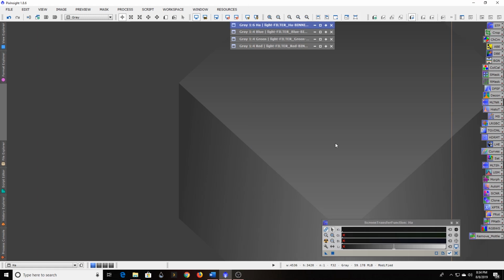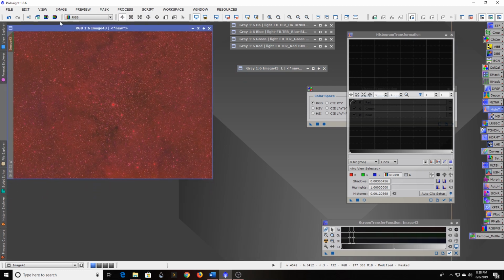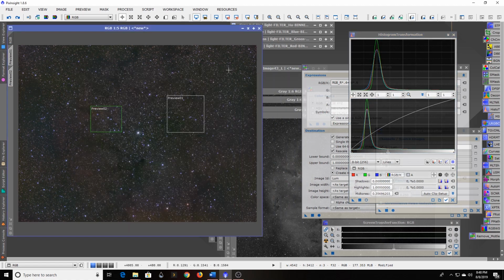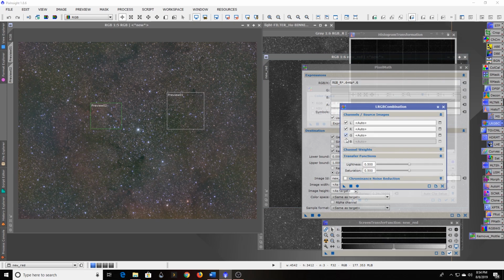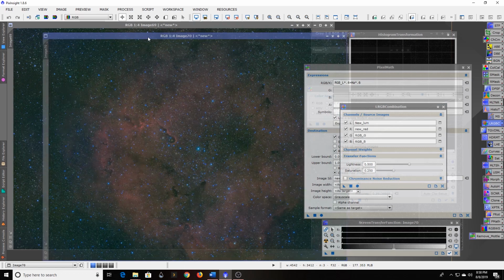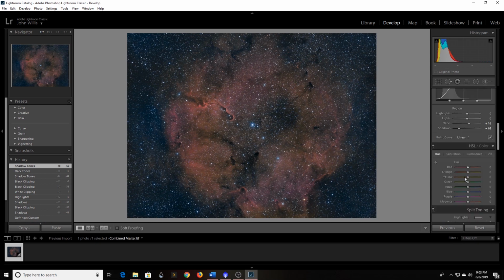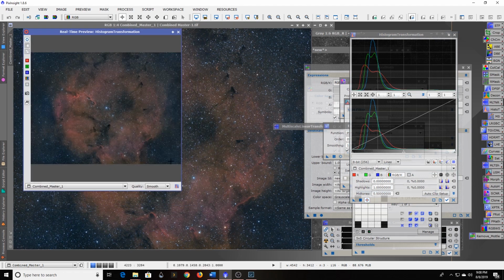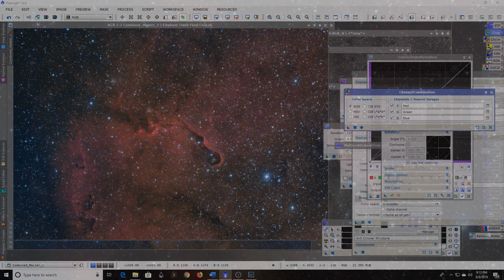Quick Processing of the Elephant Trunk Nebula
This time I'm going to go through what kind of results can be gotten with a quick processing session of Ha RGB data.  Sometimes we spend too much time processing, so I wanted to show how good something can be in just half an hour or so after integration.